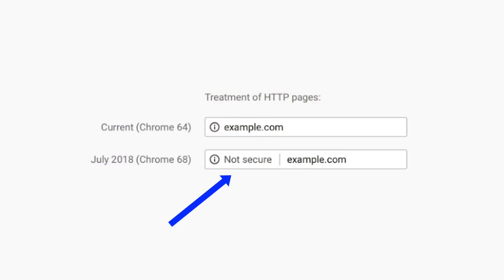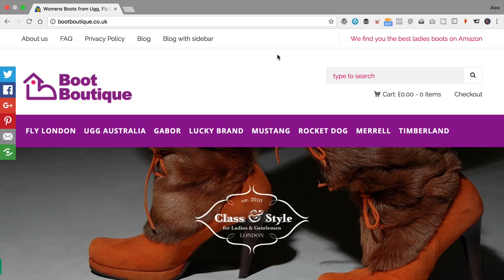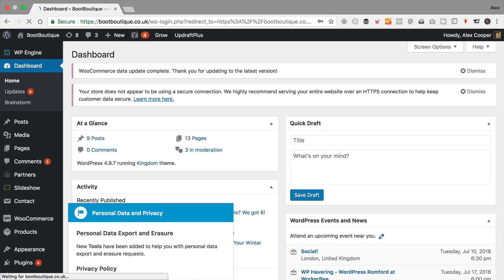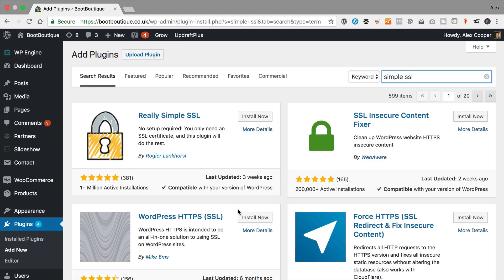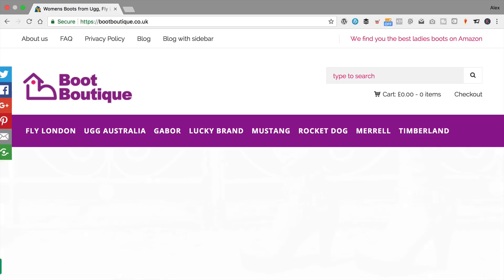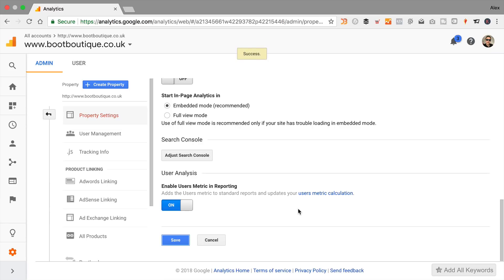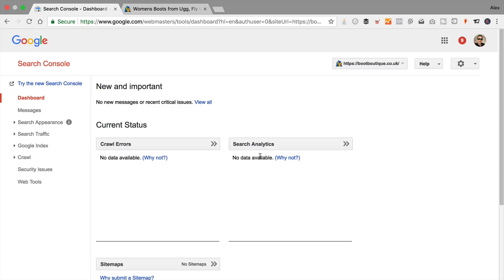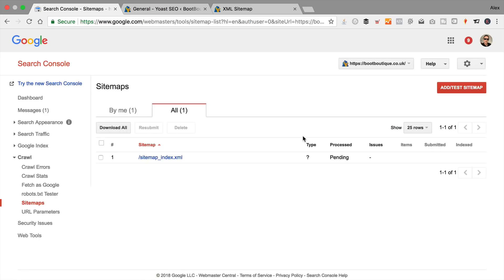FREE SSL from HOSTGATOR - You need to do this now!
Hostgator now give everyone a FREE SSL. This is good as not having an SSL could be bad for your website. Find out how to get yours up and running in this video..